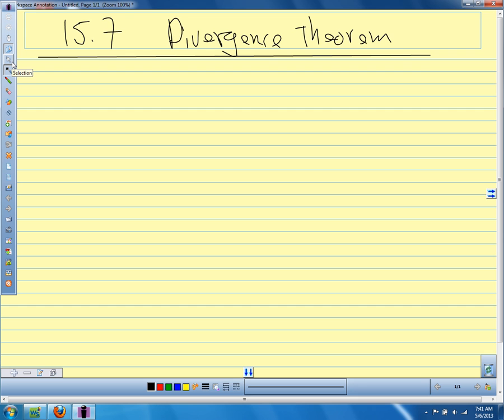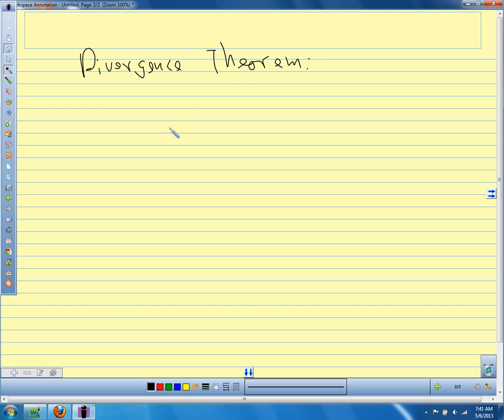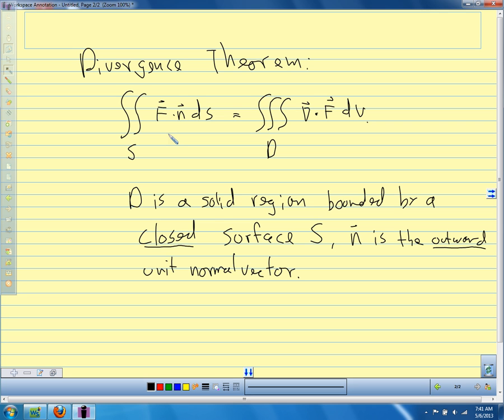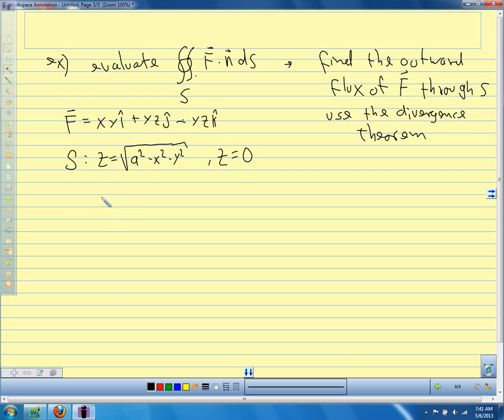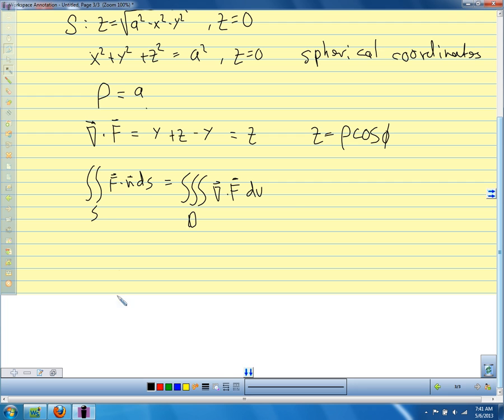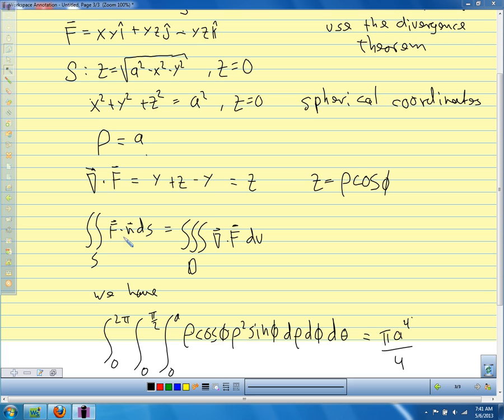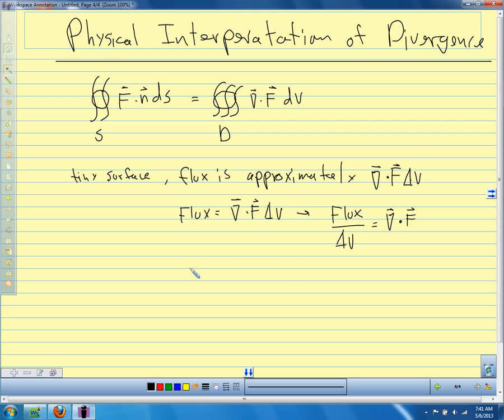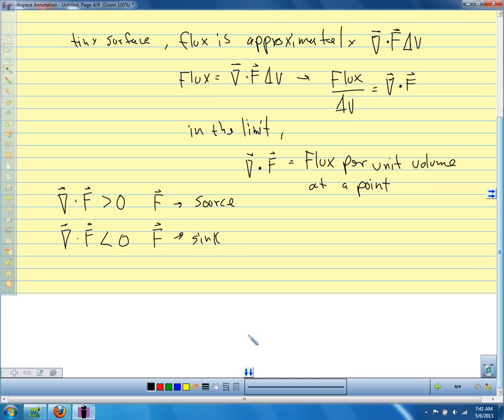Calc III 2013 15.7 Divergence Theorem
Divergence Theorem and flux